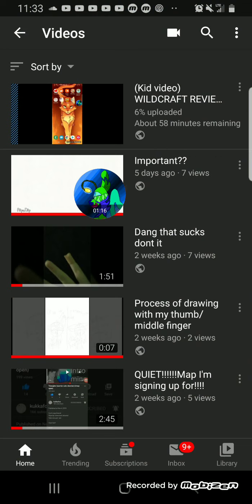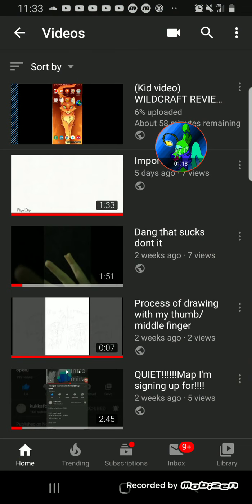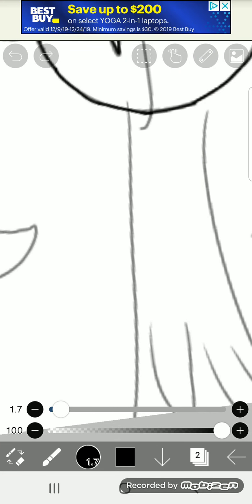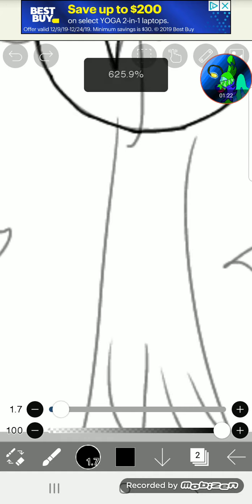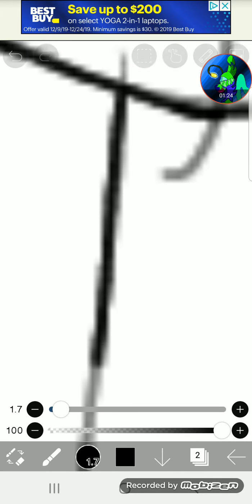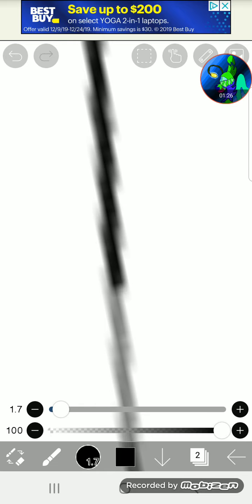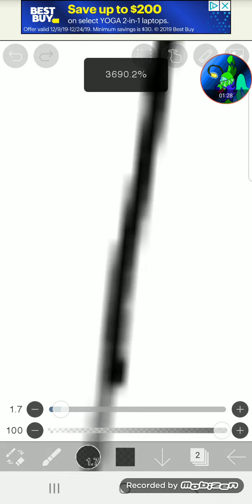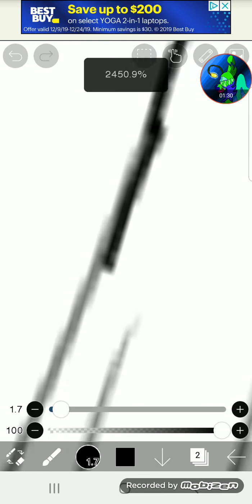Wait till end!! Haha!! COPPA CHAT